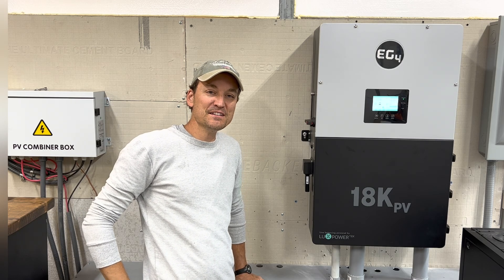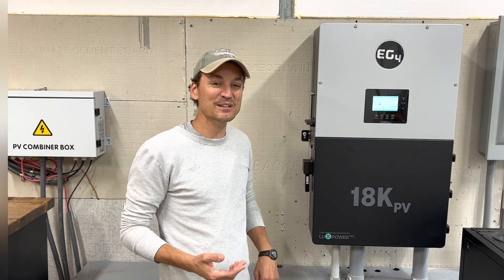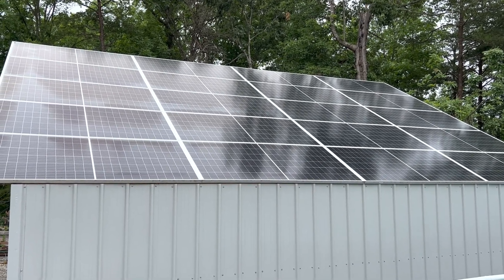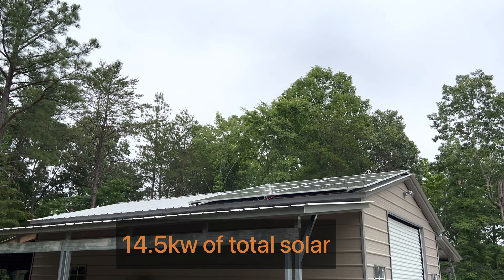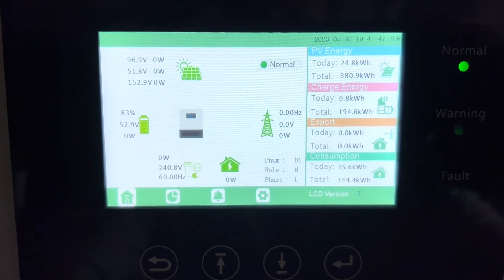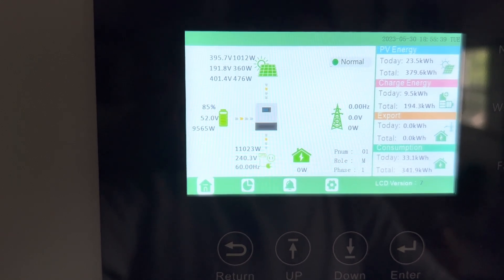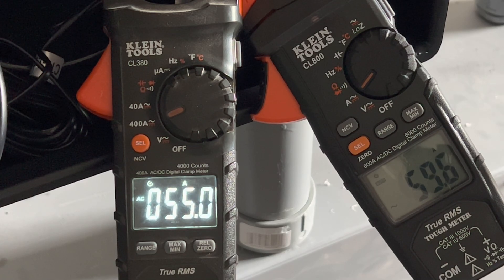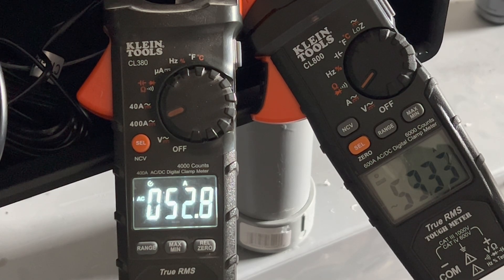EG4 18kpv finish install and initial loads testing- solar inverter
In this video I finish up the final bits of PV install and start testing some of the inverters limits.

Here is the link to the inverter.

purchases.